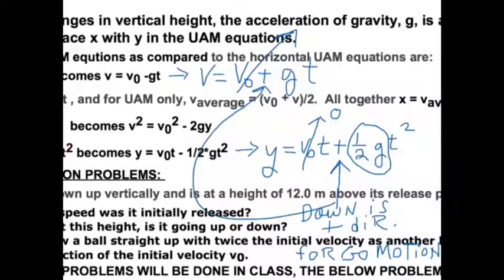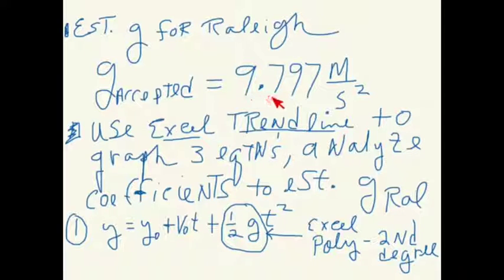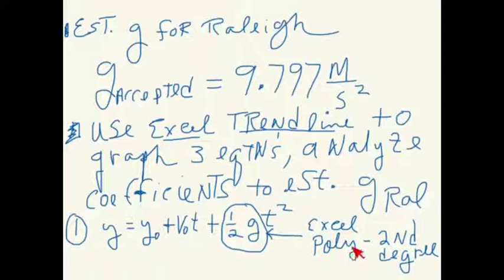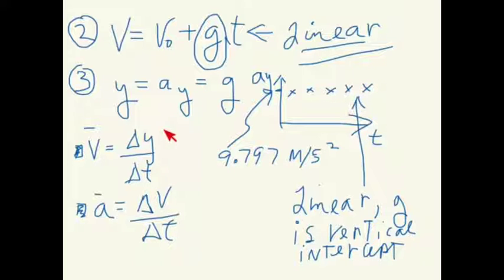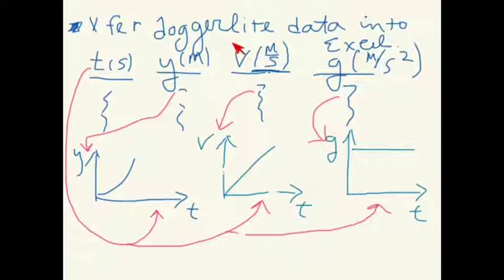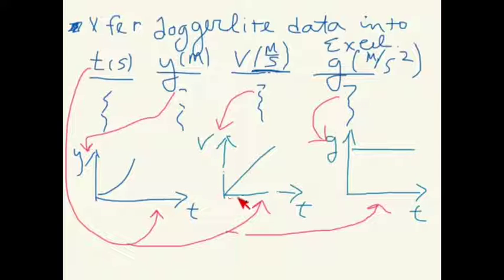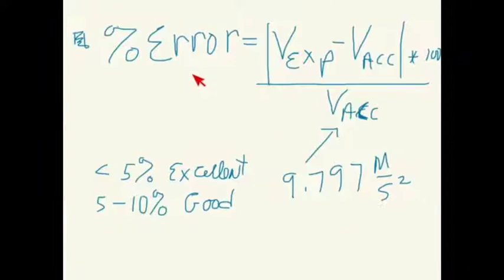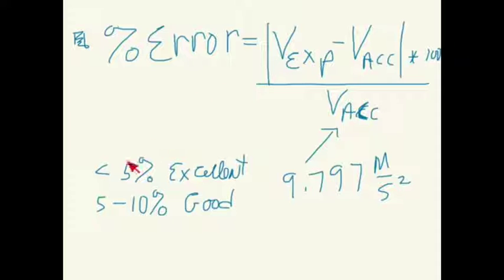Free Fall Lab Overview